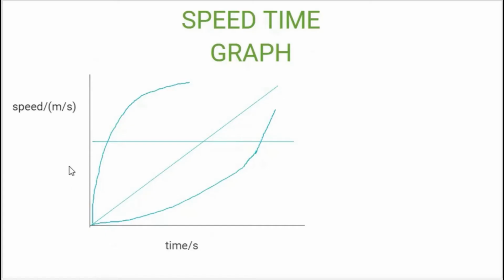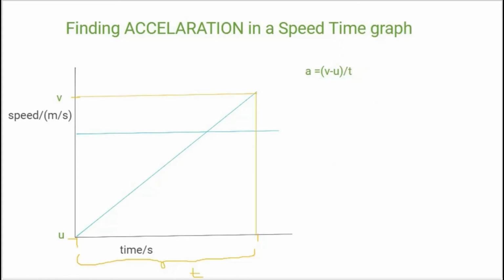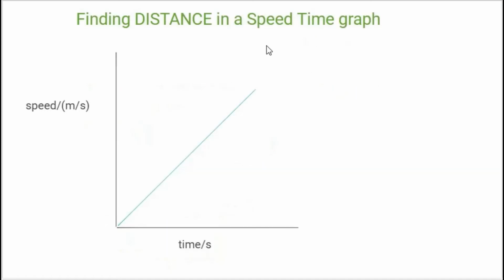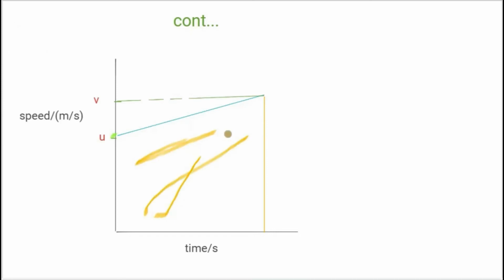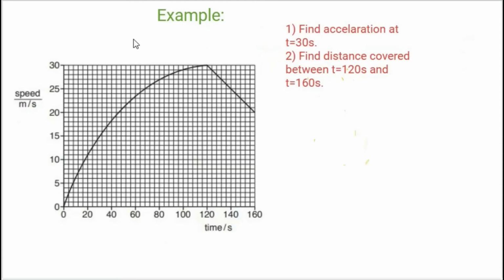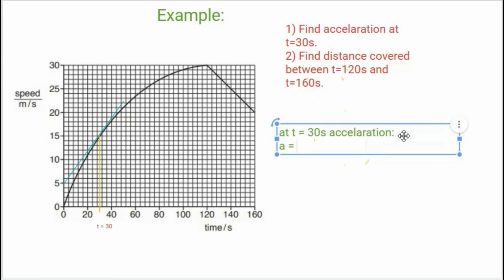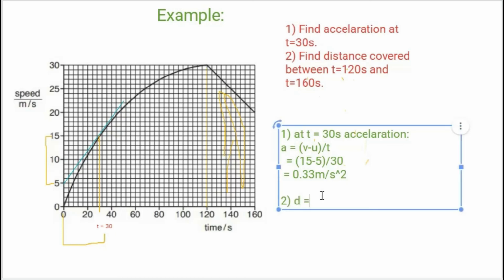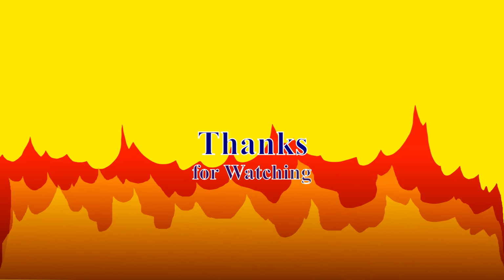Speed Time Graphs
I know this is a simple topic but can be quite confusing at times. To choose which one, the topic with the most likes will be the one.
. !!THANKS!!.